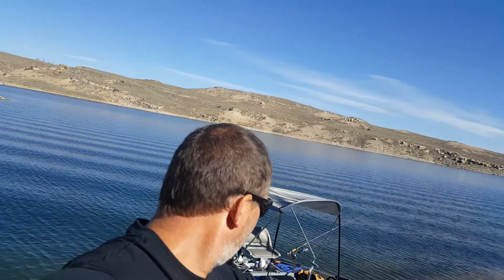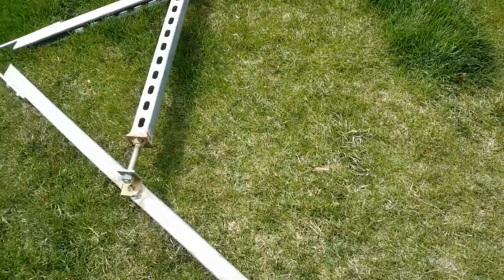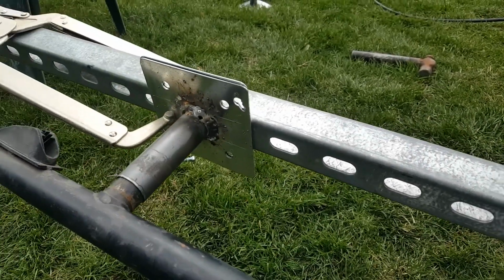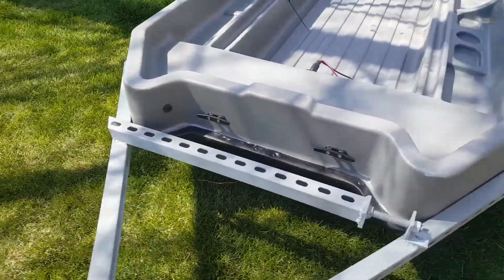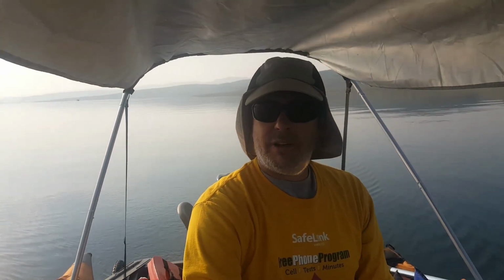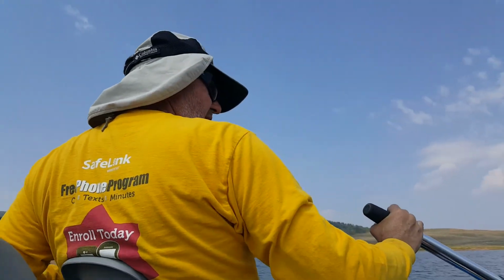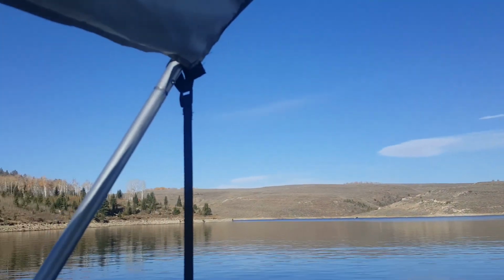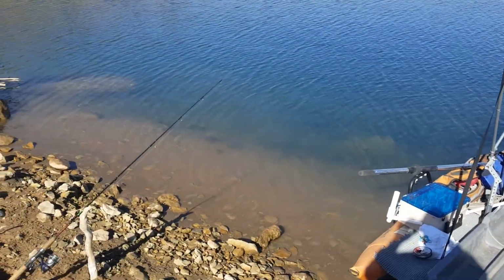Sportsmam 8 ft two person fishing boat, Sun Dolphin Boat, wheels modified. Sun dolphin sportsman.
Sportsmam 8 ft two person fishing boat, Sun Dolphin Boat, wheels modified and frame support, float stabilizer. Wheels attached. Floats attached to stabilize boat. Steering system for front mount motor on a two-man boat. Colorado XT stabilizers for Sportsmam 8 ft two person fishing boat. sun dolphin sportsman stability Sportsmam 8 ft two person fishing boat, Sun Dolphin Boat, Installing a MotorGuide trolling motor, attaching electric trolling motor to small boat, modifying a sportsman to man 8 foot boat, adding wheels to a sportsman two-man boat floats attached to stabilize boat. Fishing utah. MotorGuide modified and frame support. stabilizers for Sportsmam 8 ft two person fishing boat. Sportsmam 8 ft two person fishing.